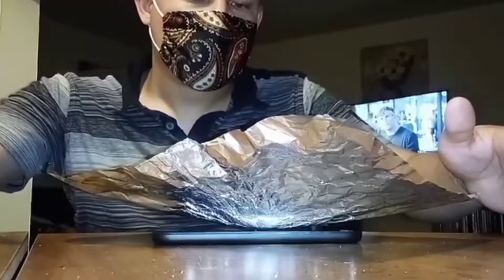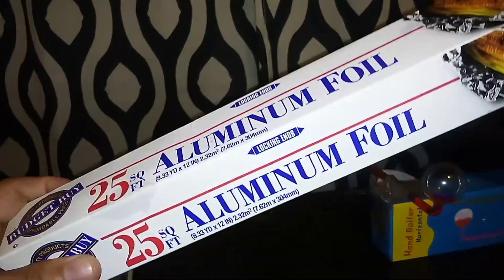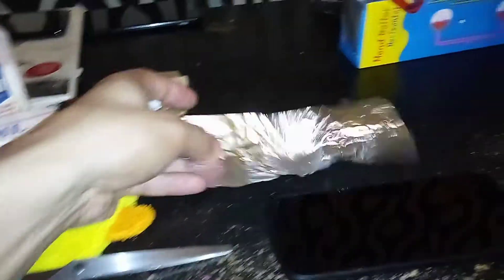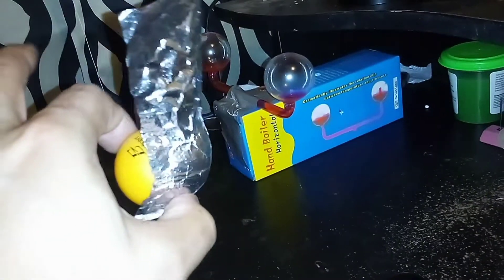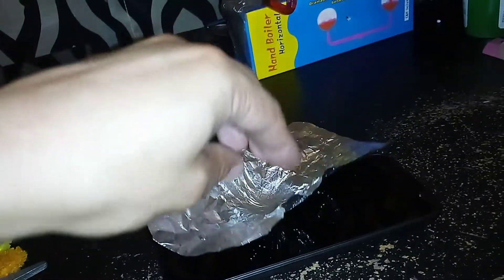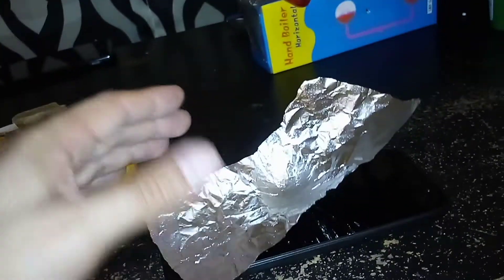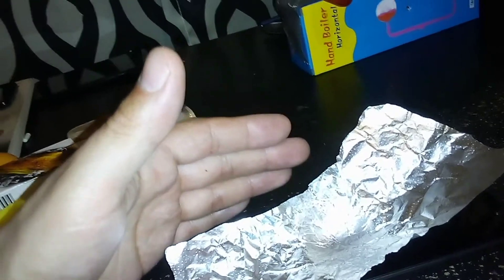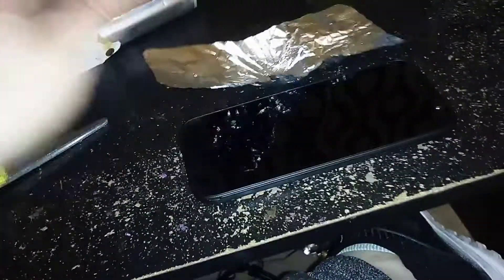How To Make And Practice With An Inverted Psi Wheel - USE ANY SMOOTH SURFACE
How To Make And Practice With An Inverted Psi Wheel - Telekinesis Training. please watch whole video to learn. Watch my videos too. Use any smooth surface.